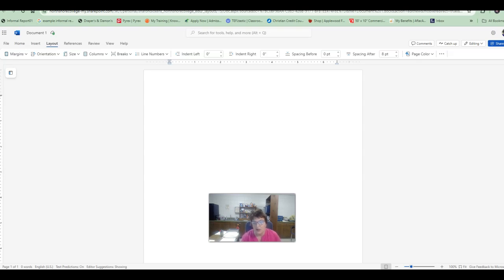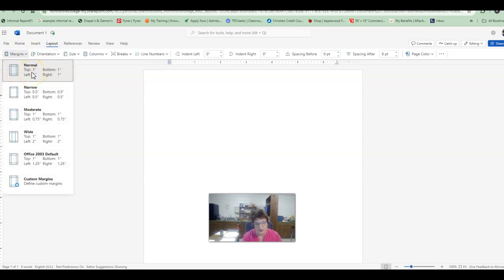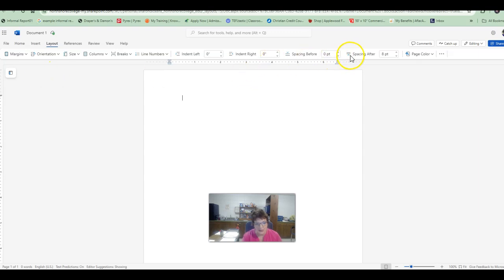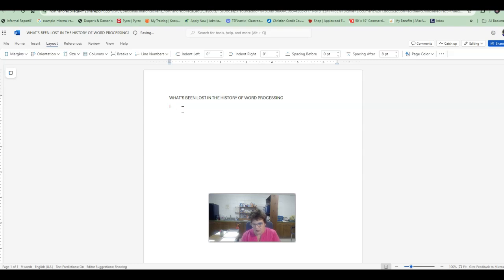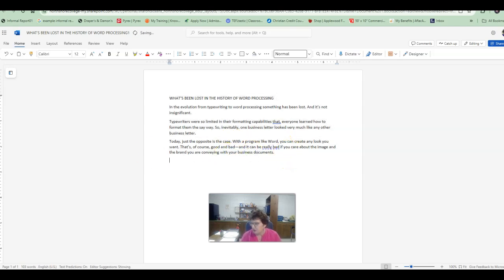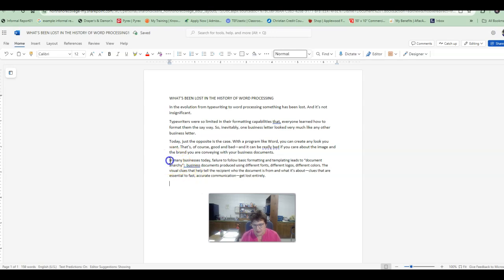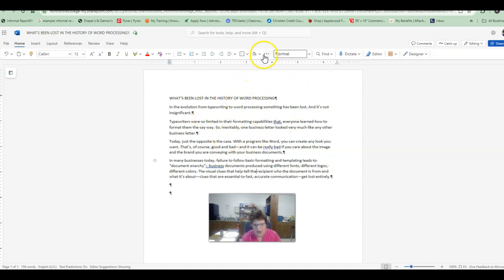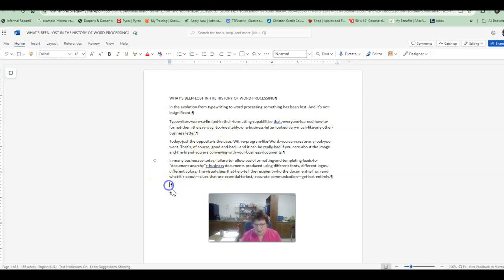CPTR 1500, Module 3 (MS Word)-Assign 3A